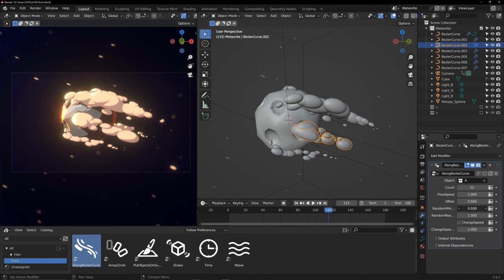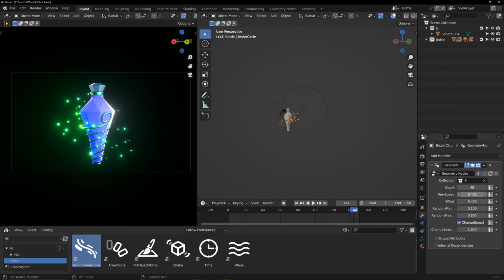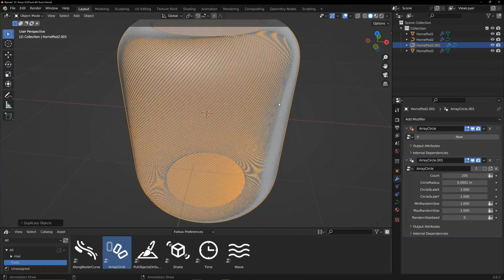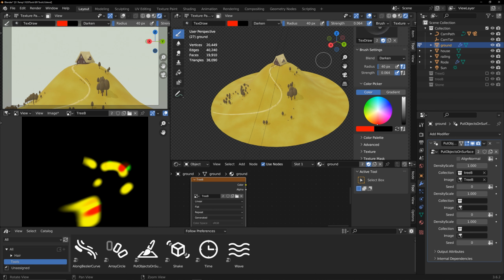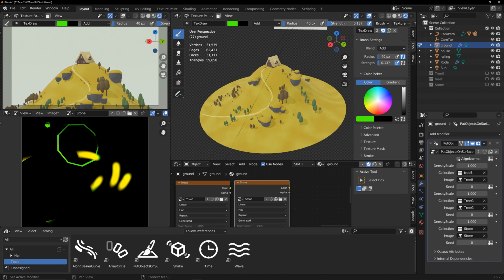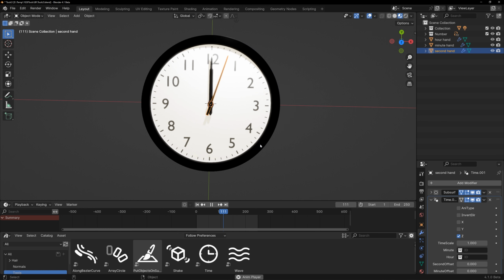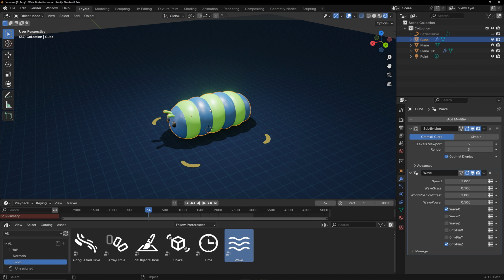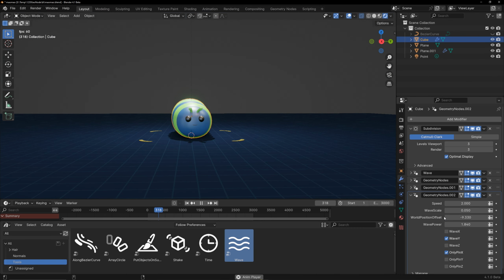6 Geometry Node tools made for you.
This video shows some Geometry node tools I've created.

00:00 Intro
00:20 AlongBezierCurve
02:07 ArrayCircle
03:25 PutObjectsOnSurface
07:10 Shake
07:32 Time
09:28 Wave